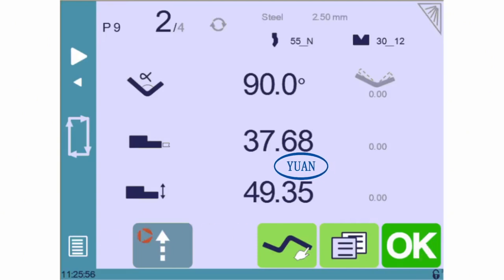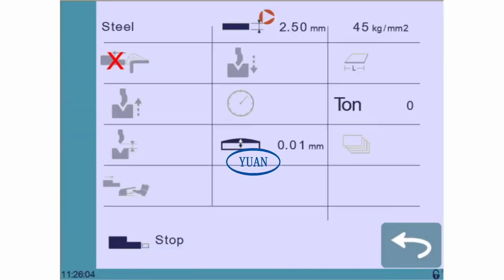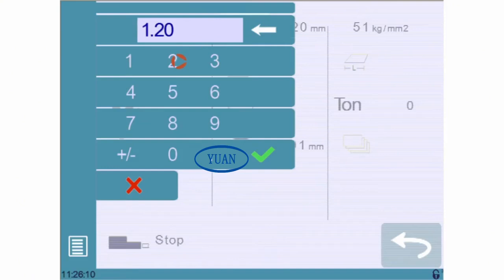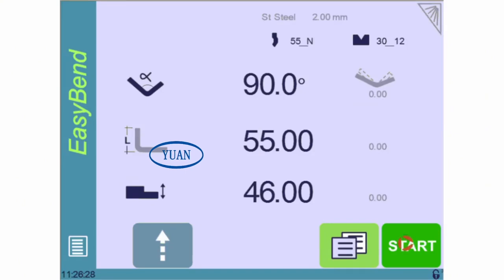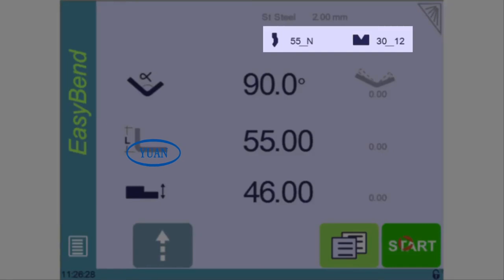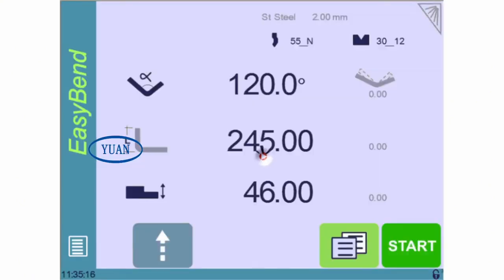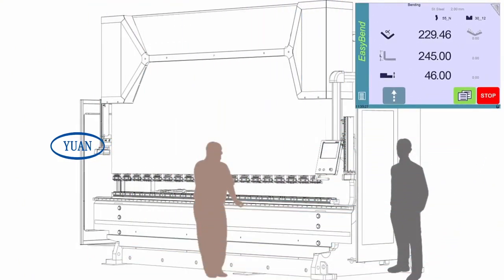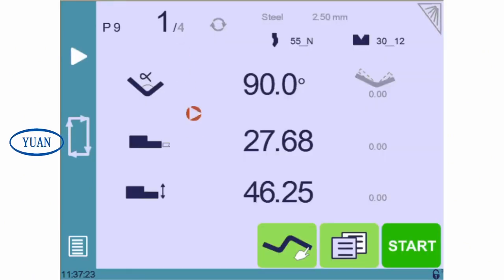How to bend a urgent workpiece on CNC Electric-Hydraulic Press Brake Cybtouch CT12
When an urgent bending job comes along when one part must be bent.The production must be interrupted and a second operator can quickly prorgam a particular bend on the easy bend page.The easy bend page contains basically the same fields as the normal program page and as with the normal progam.The first parameter to define is the materail.Let us touch it,this sends us to more page where we can define.A number of extra parameters will just program what's needed and that the materail its thickness and bending width,the tools selected on easy bend page are those used in the current program ideally the urgent bend can be made with these if not the tools can of coure  be selected here.The next step is to enter the bend we need ti make in our case a 120 degree bend on 245millimeter long flange pressing the start button will then send the backgauge into the positoon when machine is ready,the button switch to OK.The second operator can then press the foot pedal to execute his urgent part.Once the bend is done.The first operator only need to select current program to resume the production from where it was interruped.